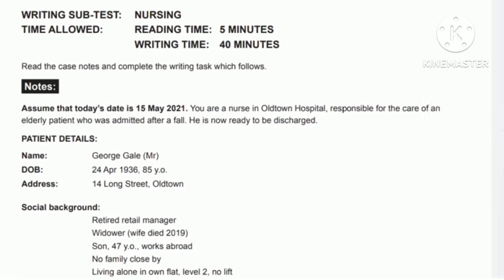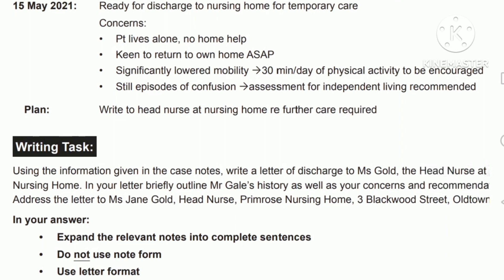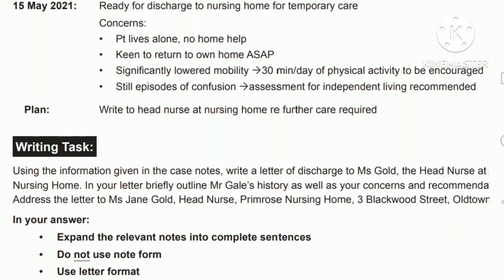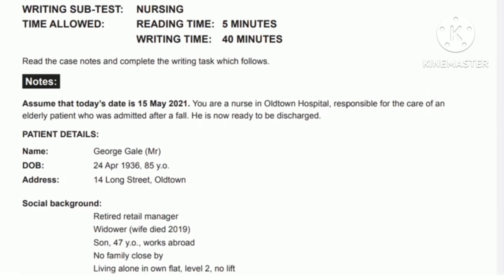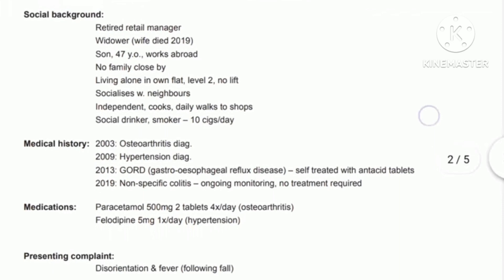OET LETTER TO HEAD NURSE MR GEORGE GALE#